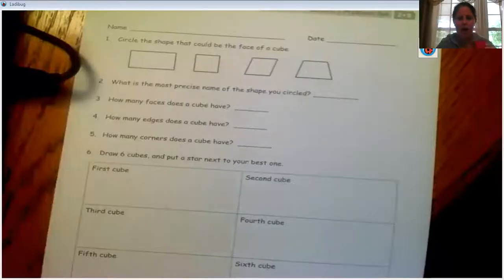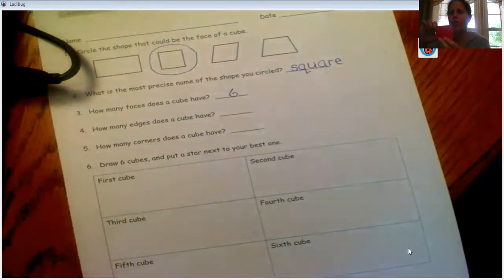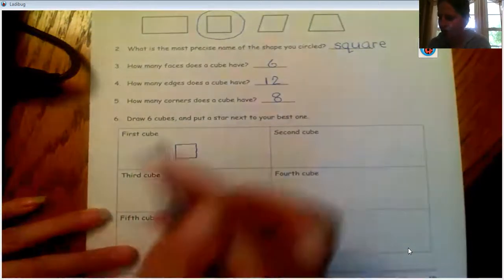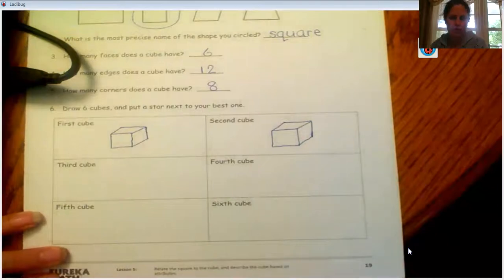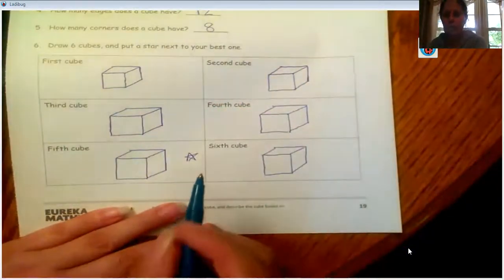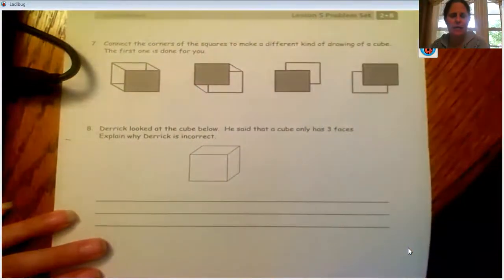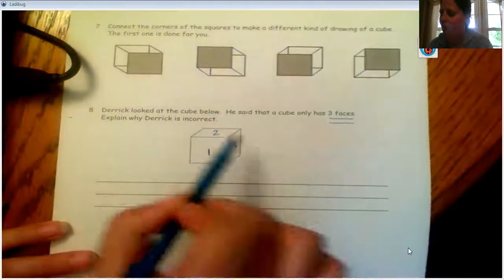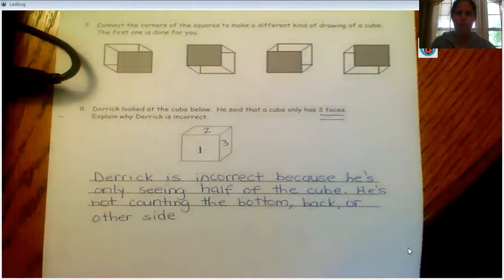Module 8 Lesson 5